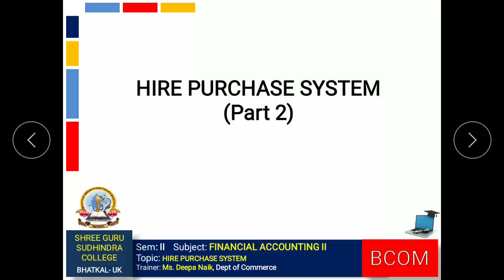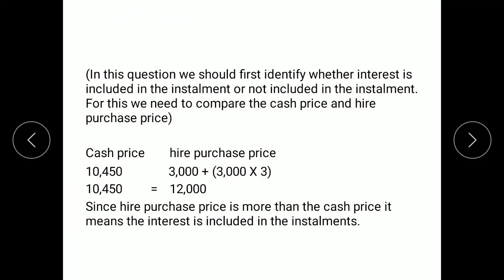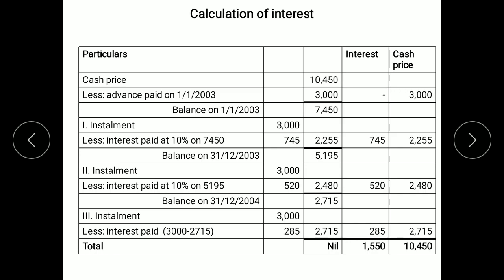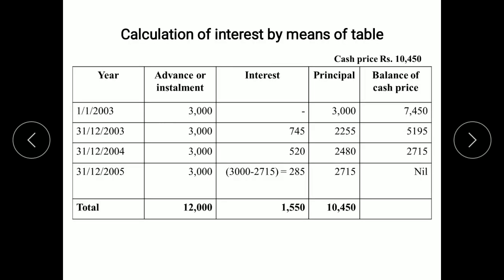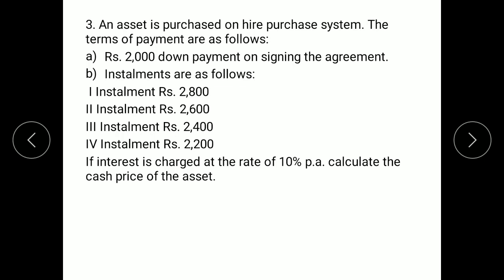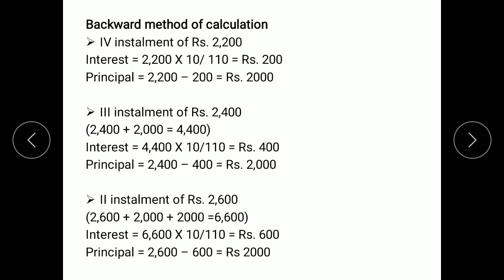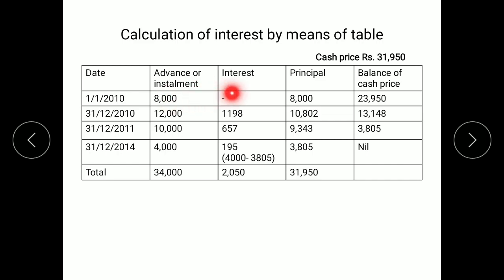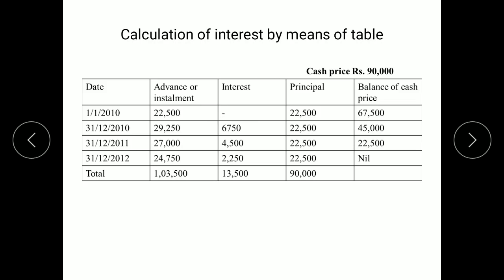BCOM SEM 2 | FINANCIAL ACCOUNTING 2 | HIRE PURCHASE SYSTEM PART-2